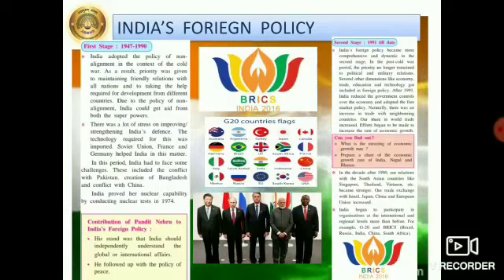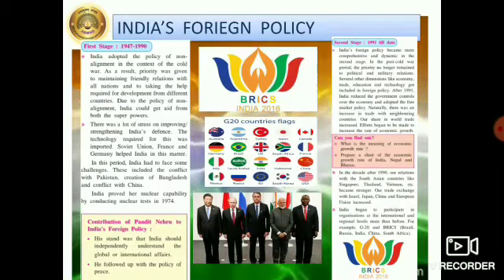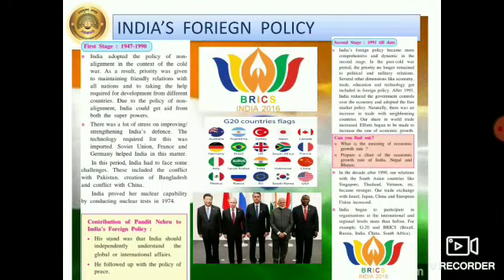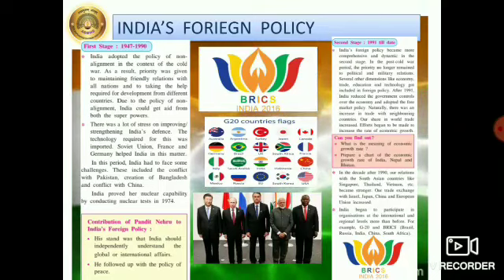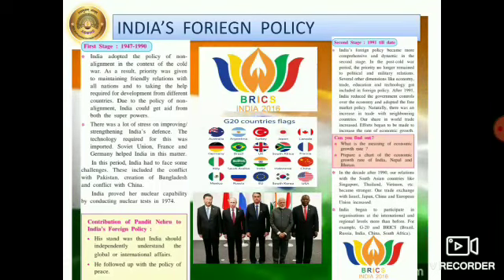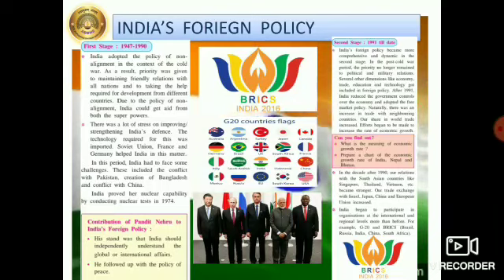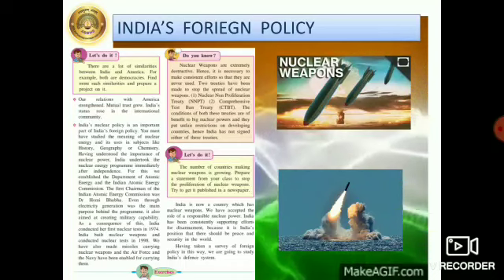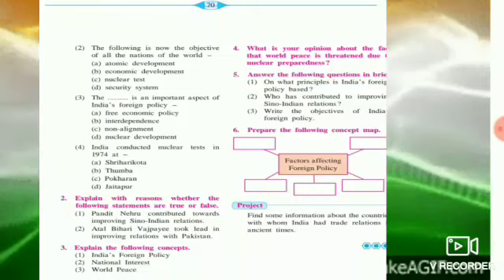Std IX. Sub:History/ Pol.Sc. lesson no. 2